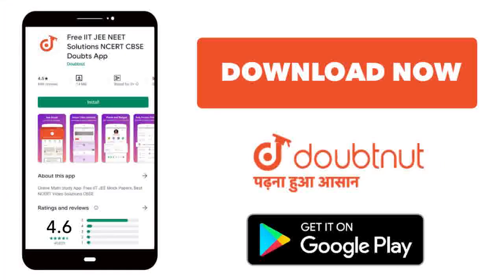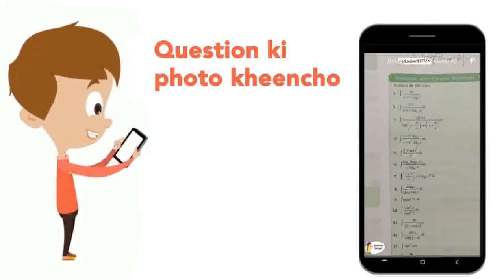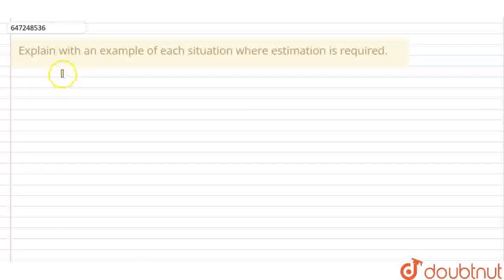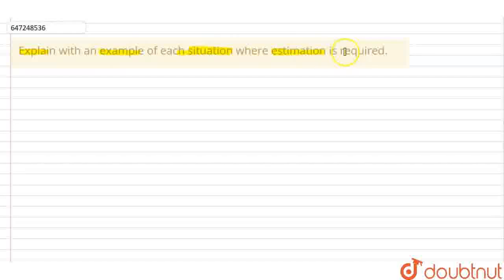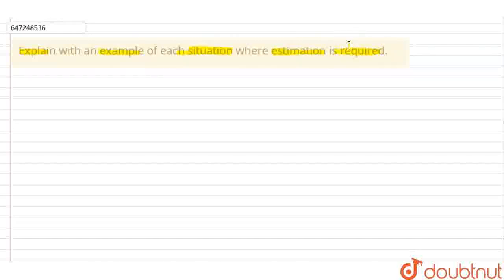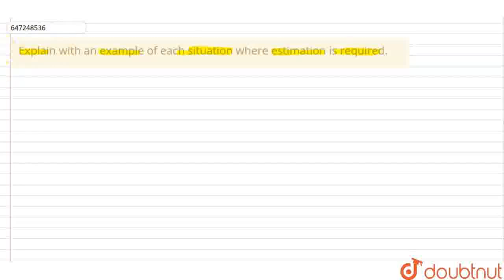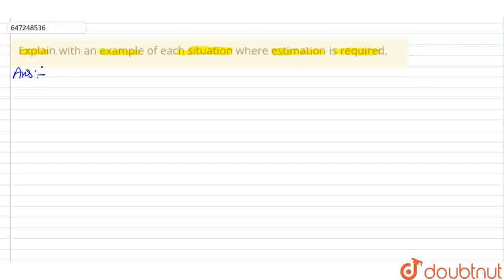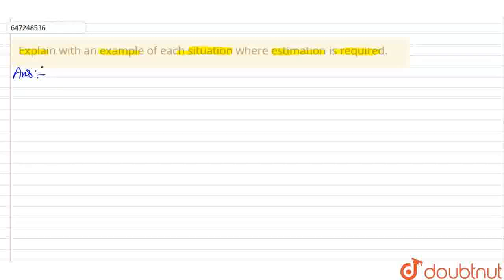Explain with an example of each situation where estimation is required. | CLASS 6 | MOTION AND M...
Explain with an example of each situation where estimation is required.
Class: 6
Subject: PHYSICS
Chapter: MOTION AND MEASUREMENT OF DISTANCES
Board:FOUNDATION

👉 Have Any Query? Ask Us.

Our Telegram Pages:
class 6
6 class ka math syllabus